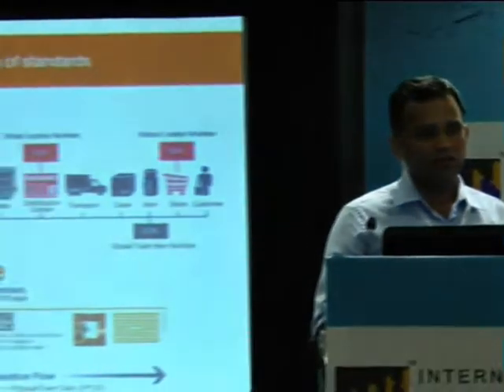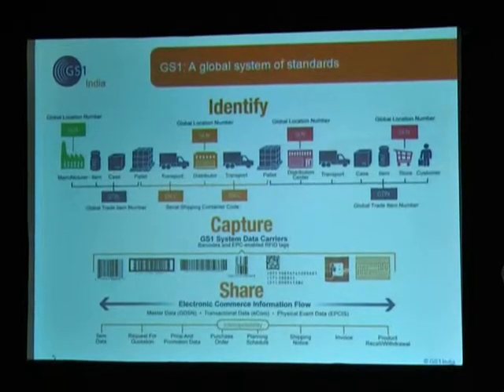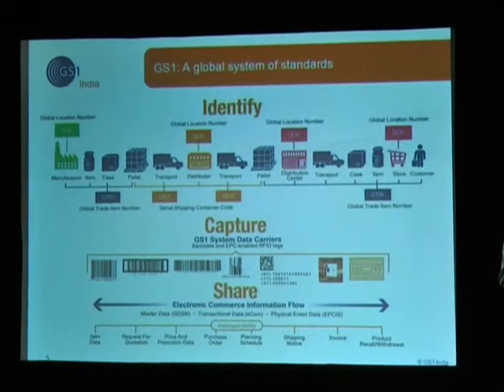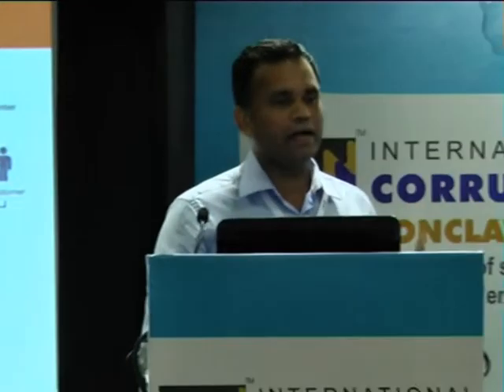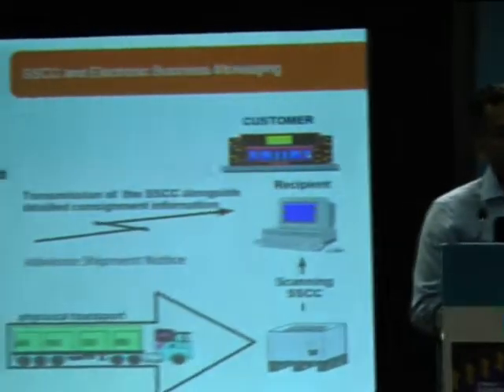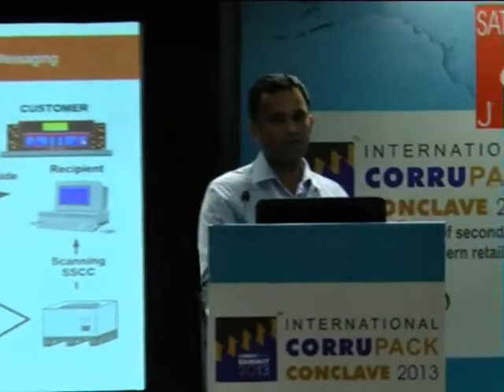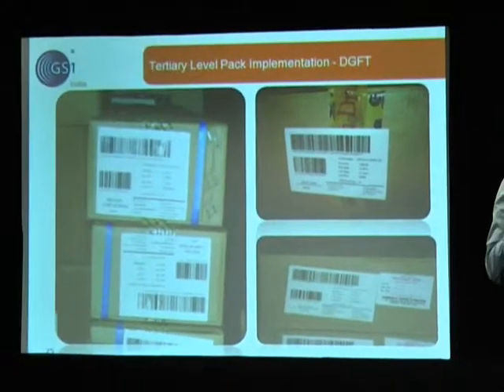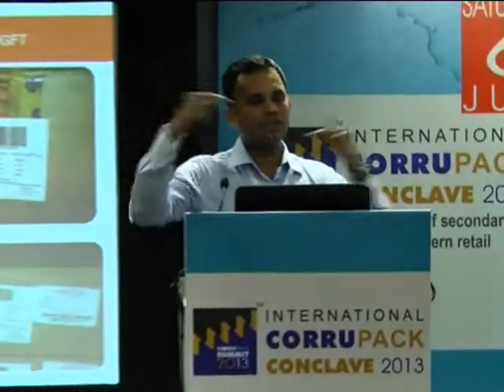Bijoy Peter, GS 1 India at International CorruPack Conclave, Hyderabad- PackPlus South 2013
Bijoy Peter, Sr. Manager - Technical, GS 1 India speaks on enhancing retail chain efficiency through carton level barcoding at International CorruPack Conclave held on 6 July 2013 at HICC, Novotel, Hyderabad. The event was held concurrently with PackPlus South and CorruPack 2013.